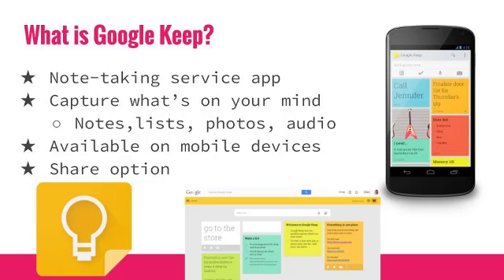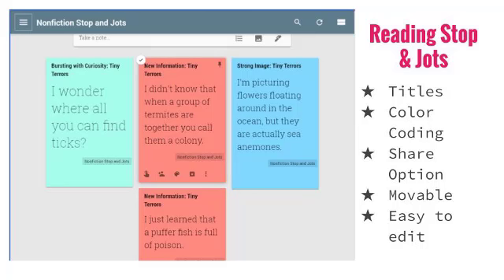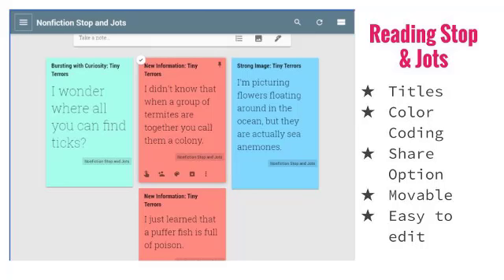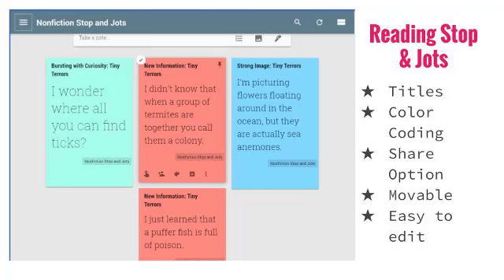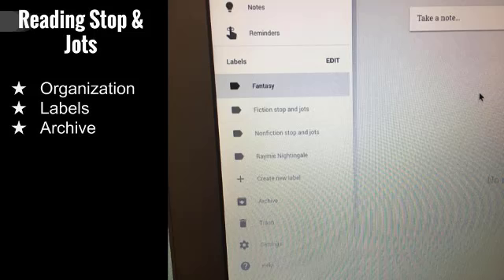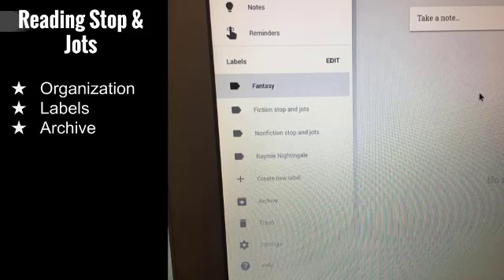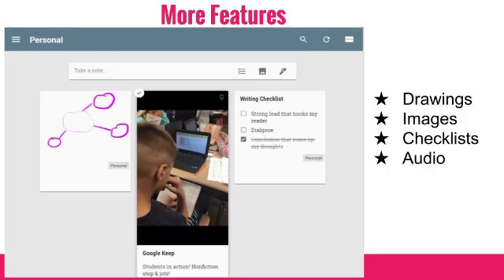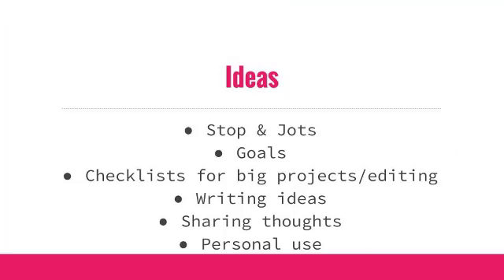Jessica Jones- Google Keep/Reading Stop & Jots